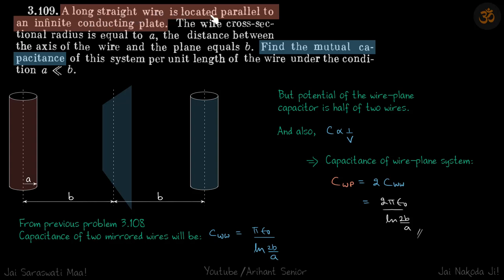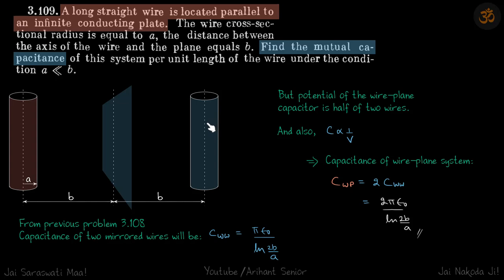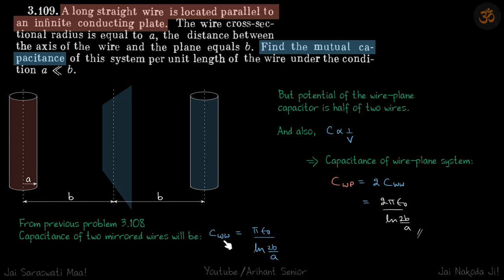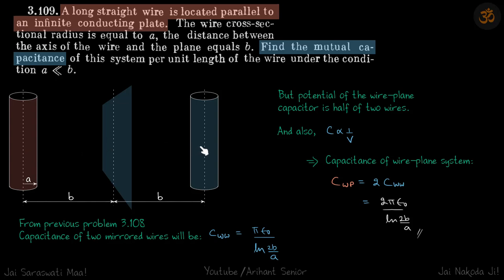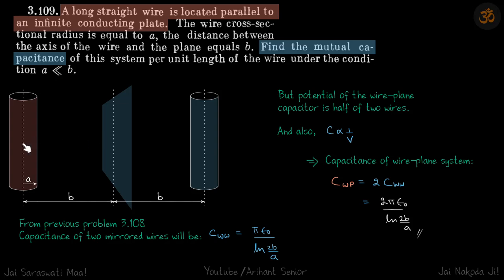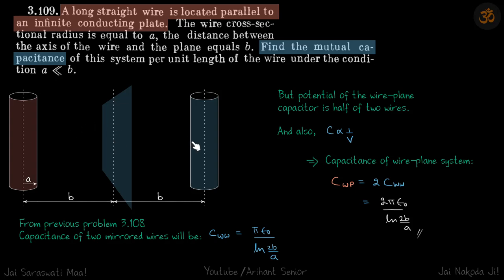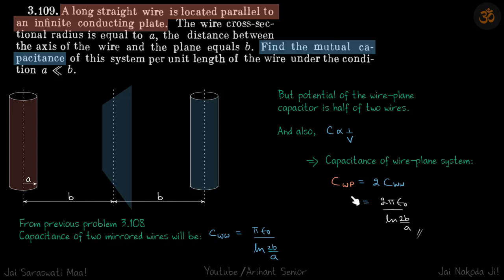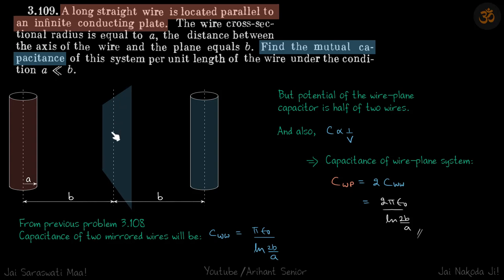3.109 | Irodov Solutions | Electrodynamics